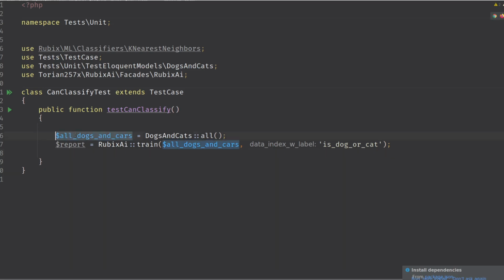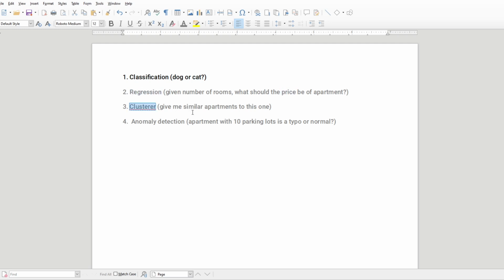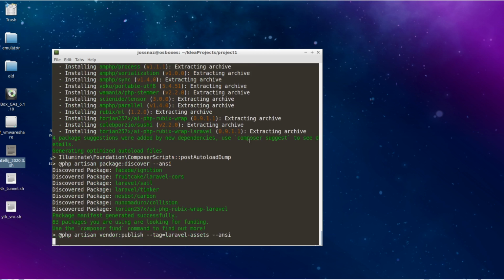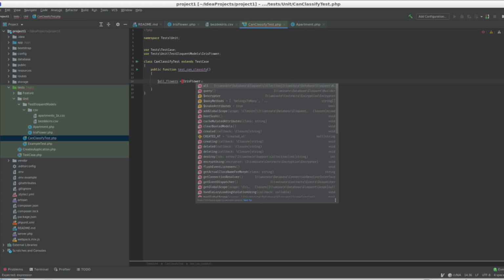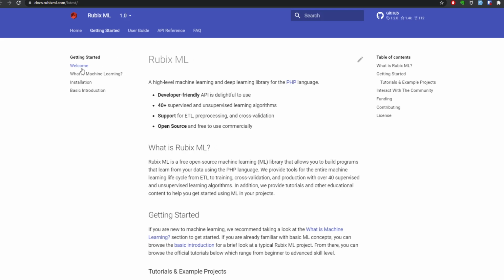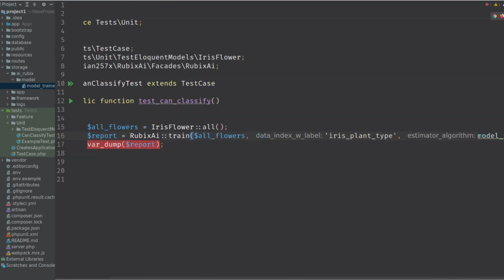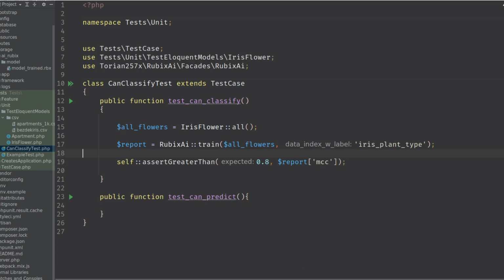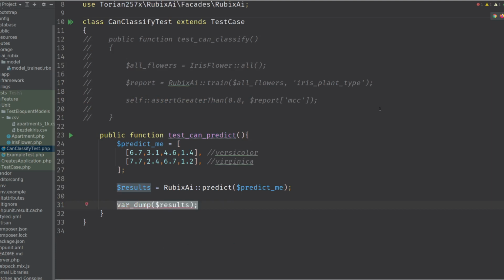Tutorial: AI, Machine Learning, Pattern Recognition for PHP (2022)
Part 1/4: Classification
Artificial Intelligence, Machine Learning, Pattern Recognition done in PHP Laravel in just 2 lines using this library

If you want to go normal php without laravel use this library